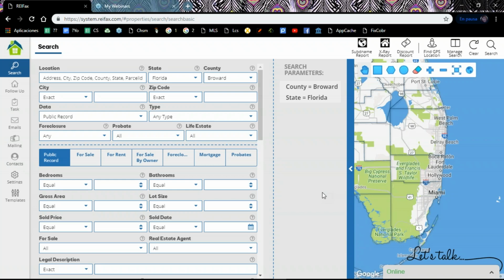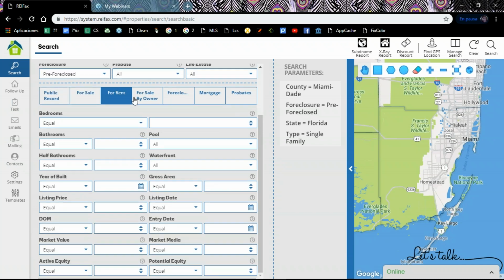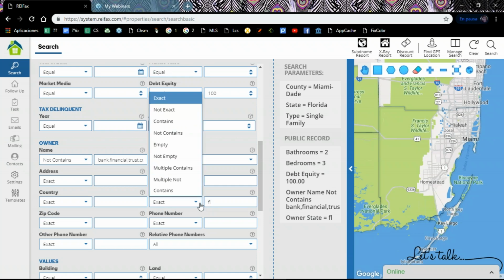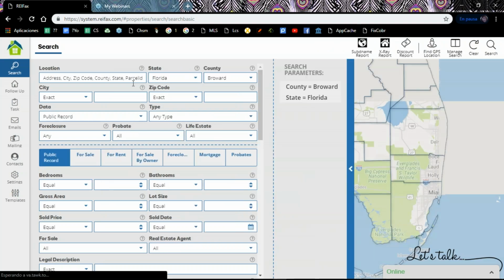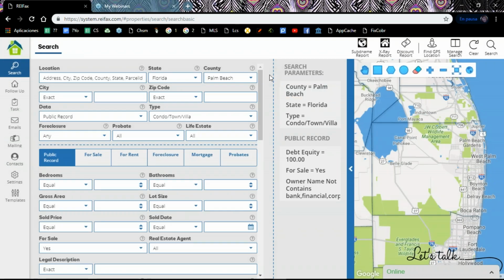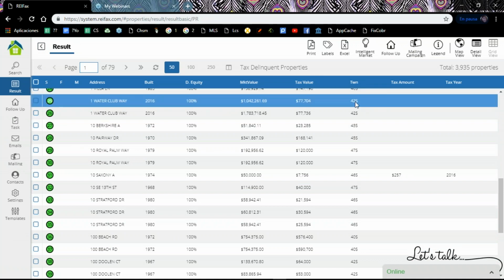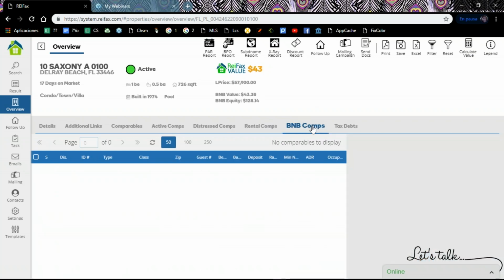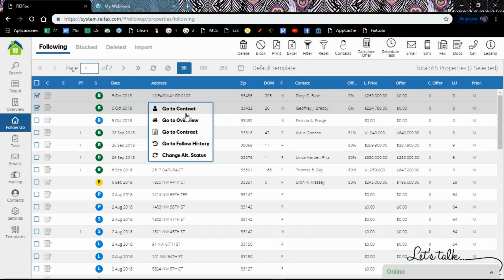2018-10-05 Search, Results and Overview